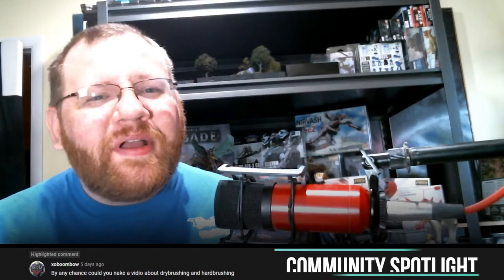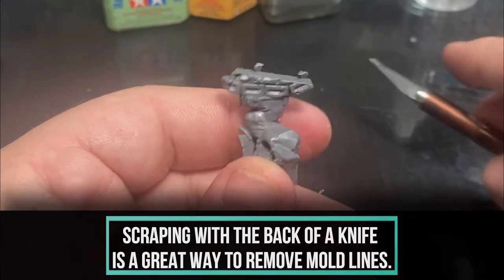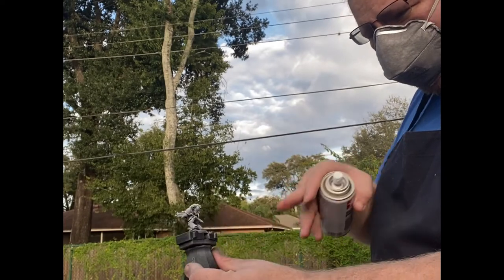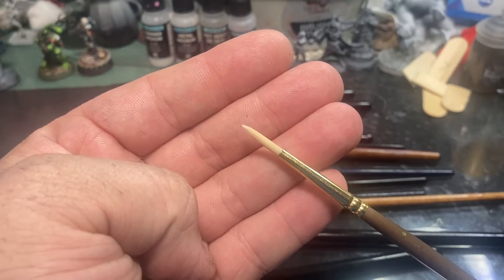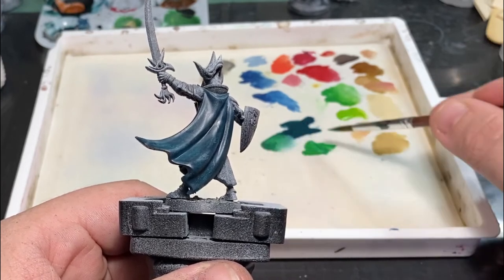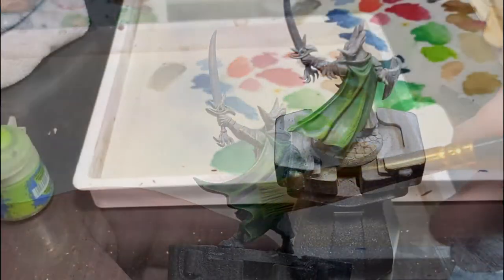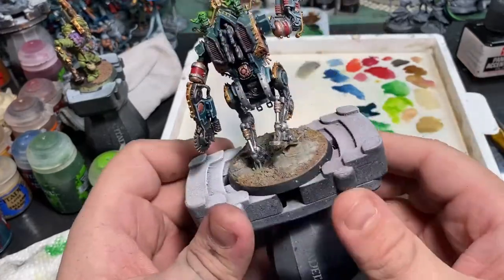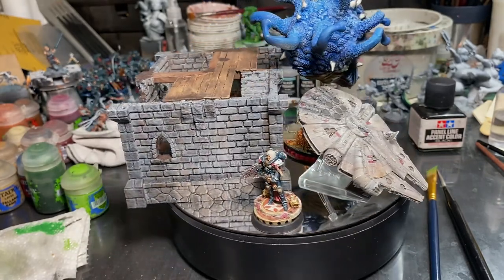Things I think all beginners should know. Miniature Painting 101.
I chose to leave wet blending out of this video as I feel a whole video could be dedicated to it and I plan to make a "spotlight" video dedicated to the subject soon. In the mean time I hope all this information helps many of you who have recently started the hobby and I look forward to any and all questions you may have. This video is in the order I approach miniature painting and there are time stamps below for those who want to skip around.

Tools  1:36:25
Assembly  2:06:00
Priming and Prep  8:08:08
Paint Brushes  12:10:18
Pallets  12:10:18
Thinning Paints  18:46:03
Layering  21:08:20
Feathering  22:42:11
Stippling  23:27:17
Washes  24:20:14
Edge Highlights  25:07:11 - 31:37:08
Dry/Over Brushing  25:39:25
Glazes  28:17:00
Panel Lining 29:47:26
Brush Care 33:29:04

If you would like to support this channel there are a lot of great ways to do so in the Link Tree below... However a great FREE way to support me and what I'm doing is to simply watch the video all the way threw, like or dislike, and sharing the video with your friends/gaming groups.